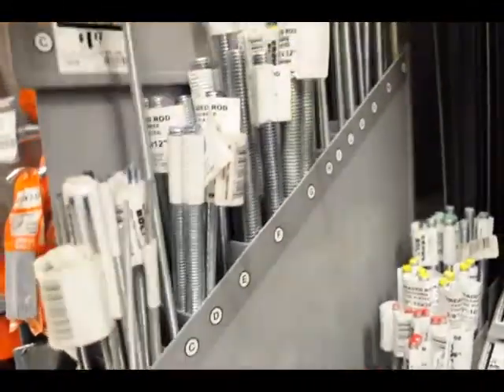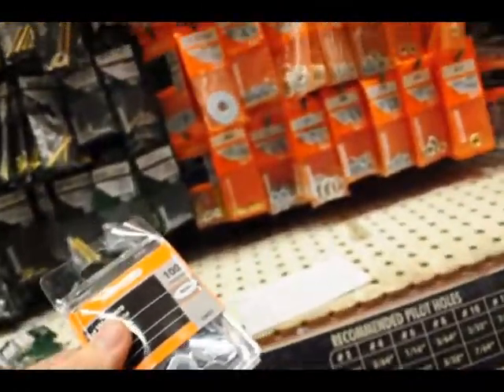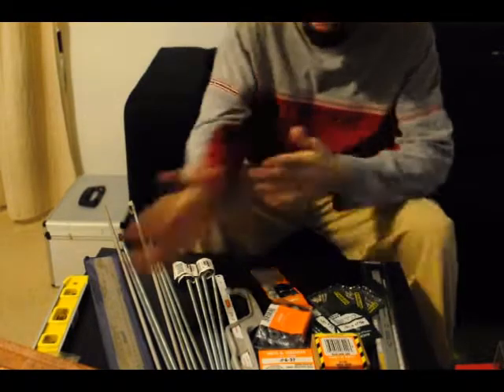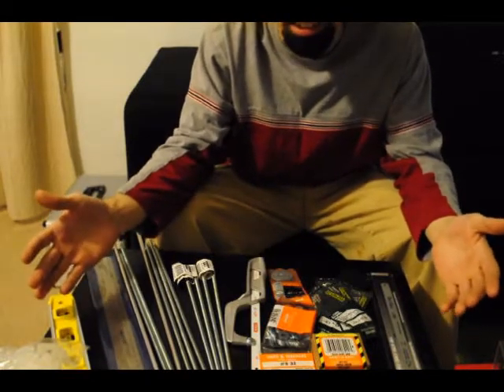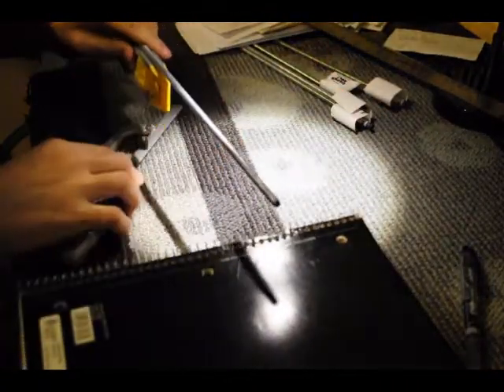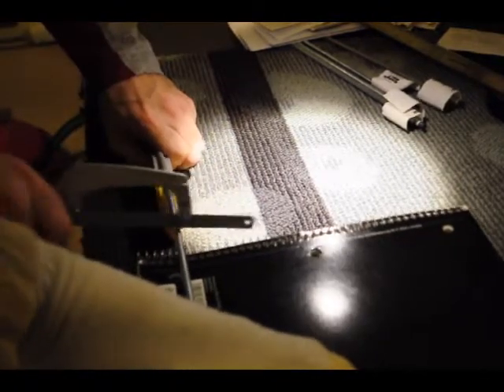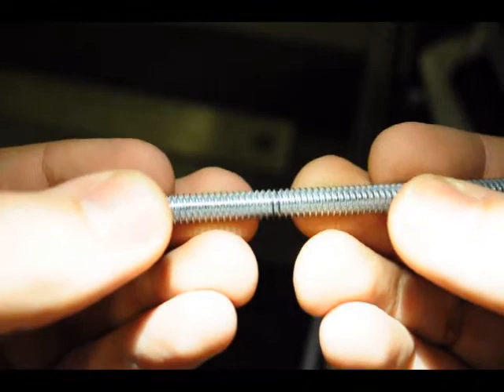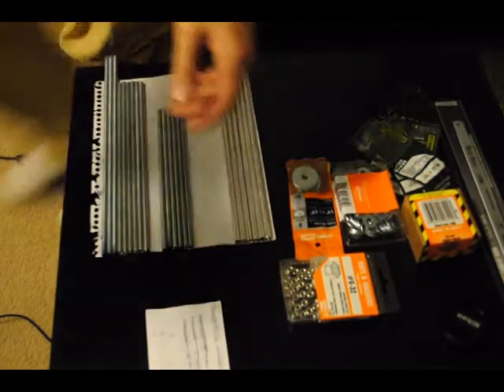Project RepRap Huxley - Video 2 - Nuts, Bolts and Rods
Time to go shopping for all the hardware needed to assemble my RepRap!